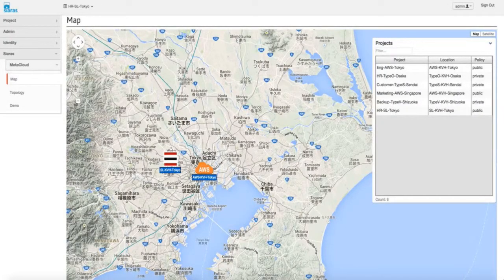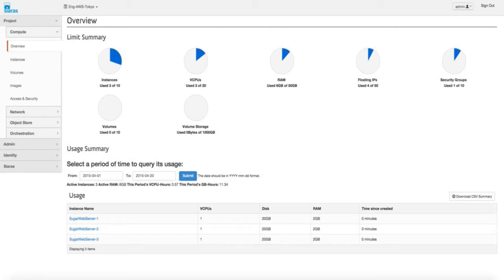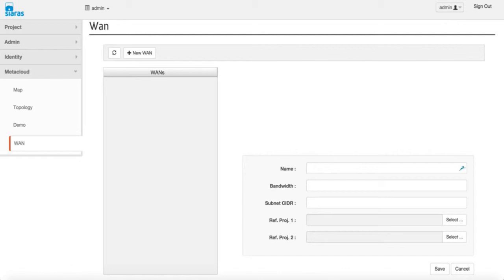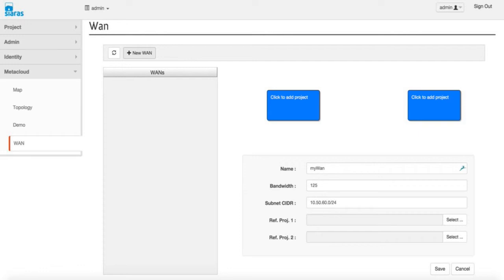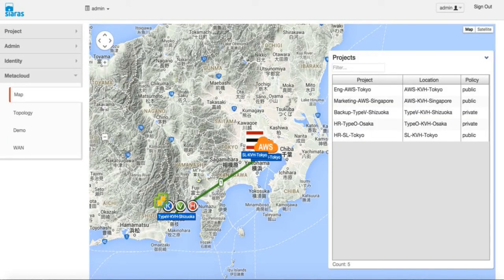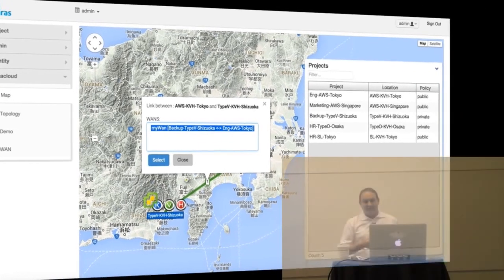2015 OpenStack Vancouver W04 Sig Luft – OpenStack as an Uber Cloud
While OpenStack can, and should, be used to stand up complete virtualized data centers, its flexibility also allows it to be employed as a "cloud of cloud" or "uber cloud". The point is that cloud footprints are becoming increasingly diverse, making them difficult to manage, control, and scale. OpenStack, by swapping out hardware drivers and replacing them with ""undercloud"" and ""undernetwork"" drivers, can be used place workloads, spin up complete virtual data centers, etc. across diverse cloud data centers. This approach masks the underlying complexity of cloud footprints that may include multiple versions of OpenStack as well as VMware and even public cloud deployments such as Amazon Web Service.

With OpenStack you can have your cake and eat it to.